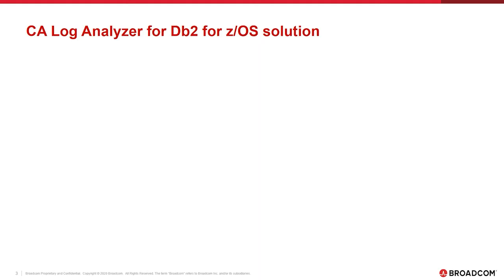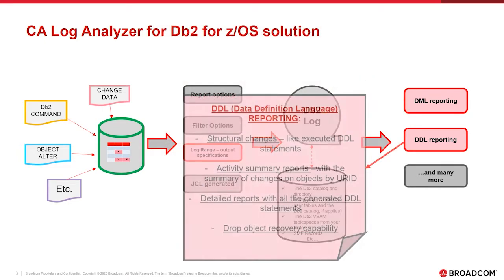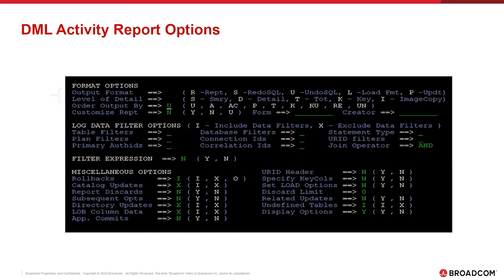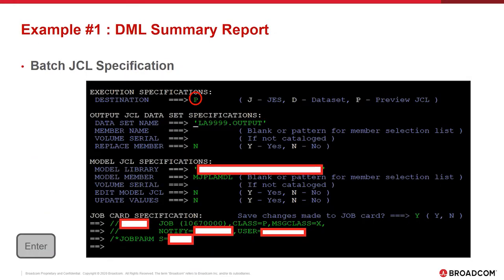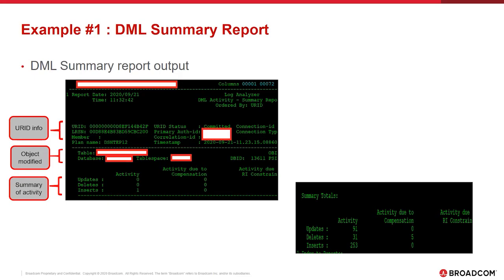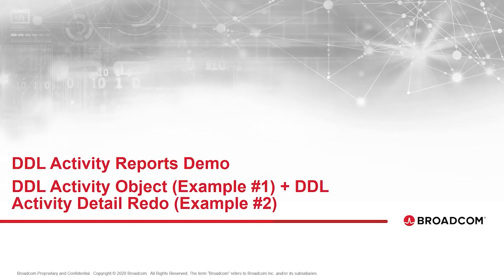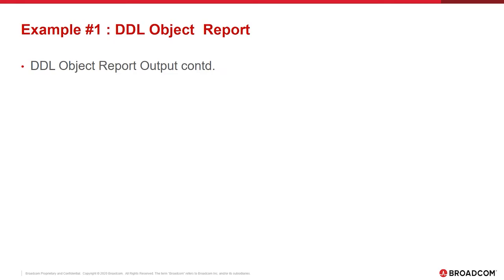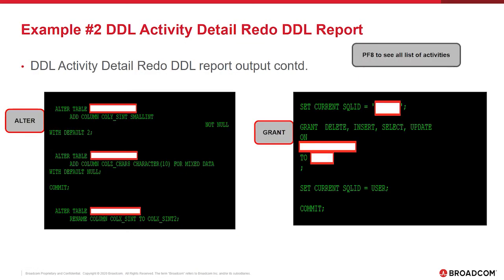How to use CA Db2 Tools to audit Db2 data and Schema changes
Understand how to use the CA Log Analyzer for Db2 for z/OS to audit Db2 data and Schema changes.